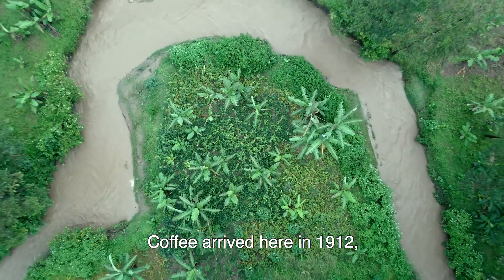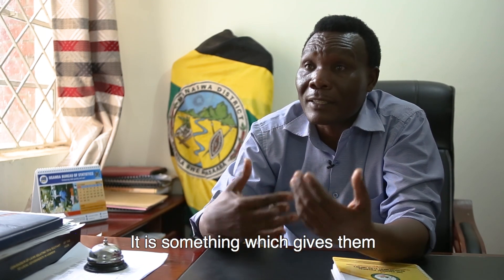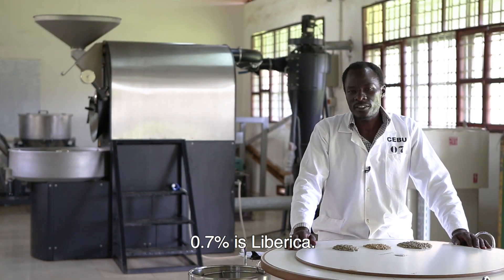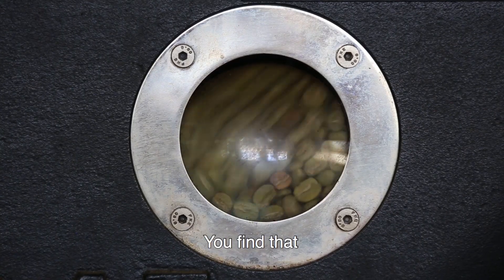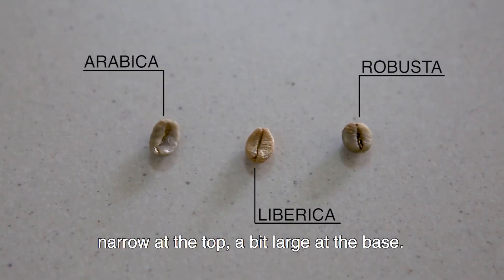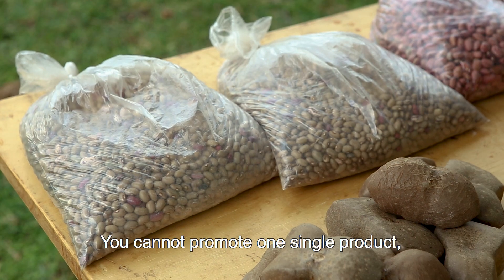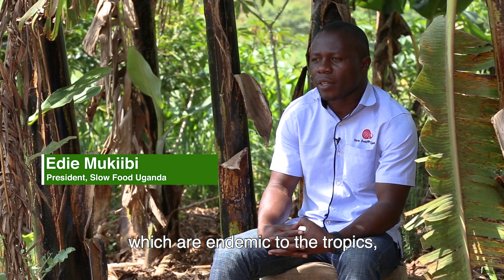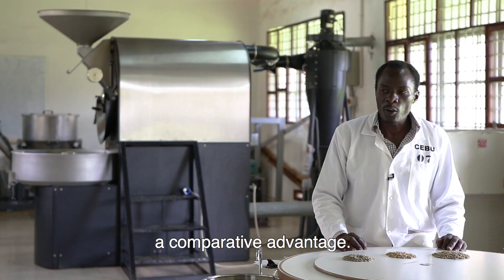Coffee and Climate Change in Uganda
Coffee is Uganda's most important cash crop but climate change threatens coffee quality and biodiversity. Learn about how coffee farmers are adapting to the changing environment.